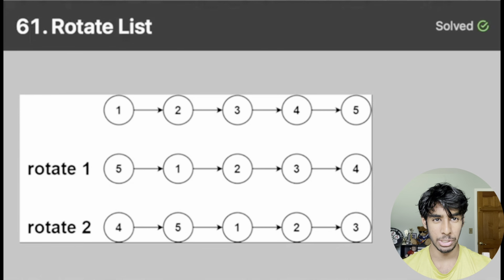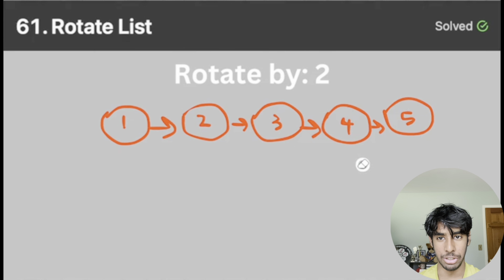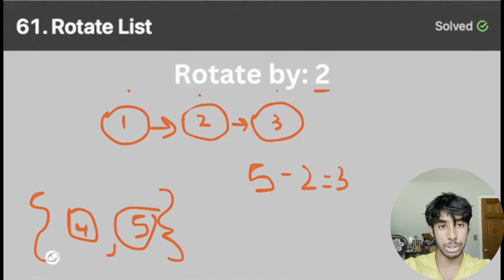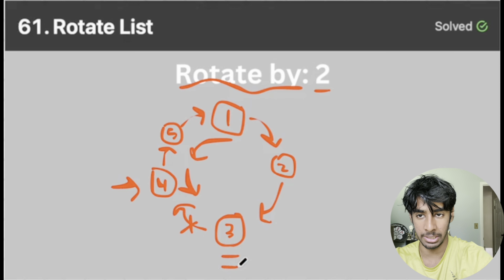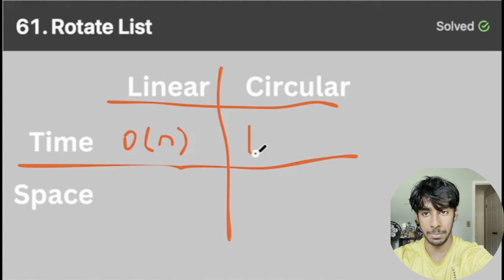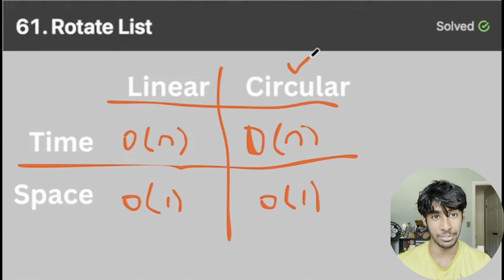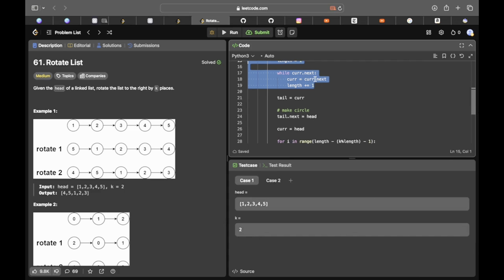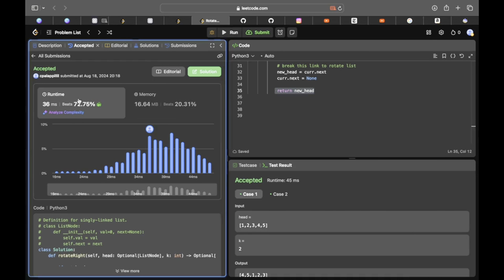Leetcode 61 | Rotate List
Solution to Leetcode Question 61: Rotate List